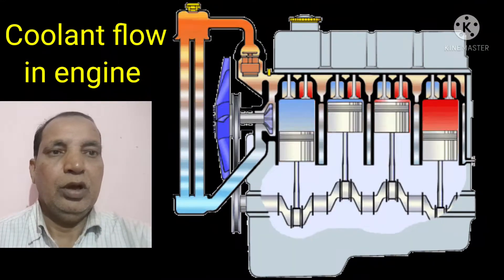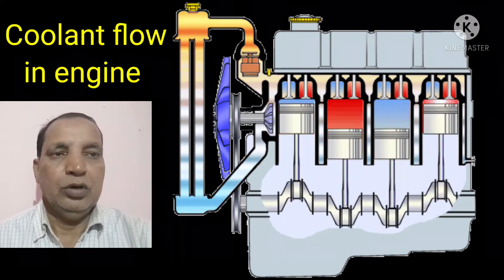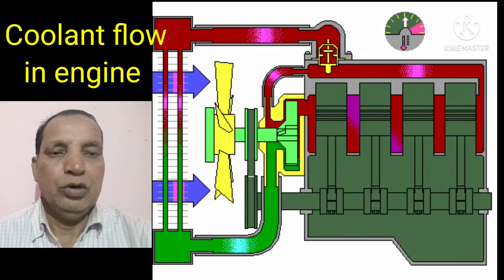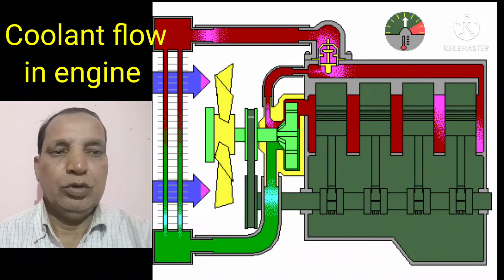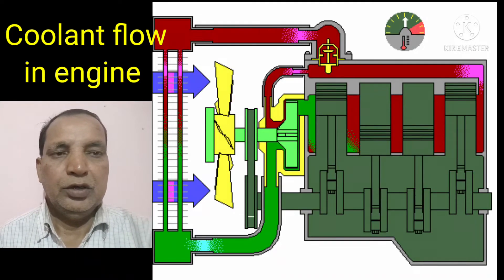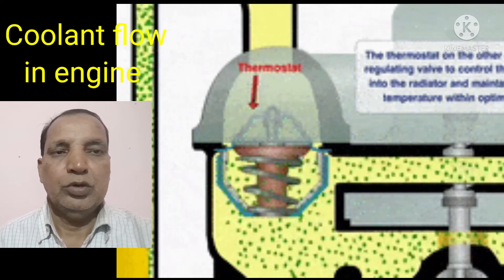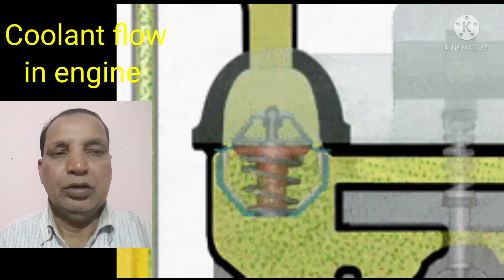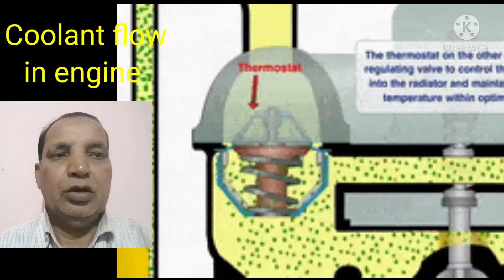Cummins- How to coolant flow in engine. (English)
coolant flow